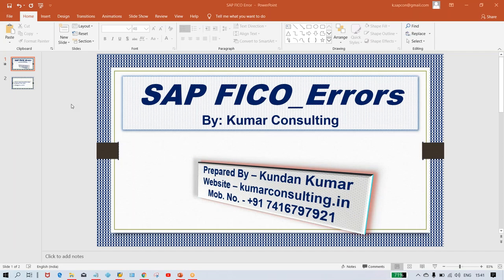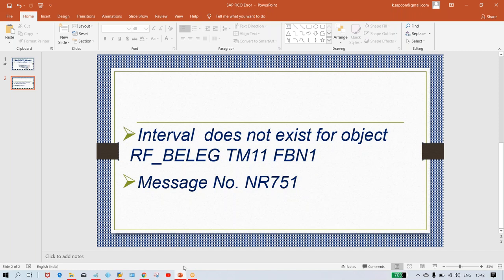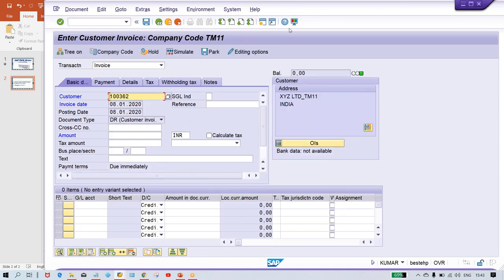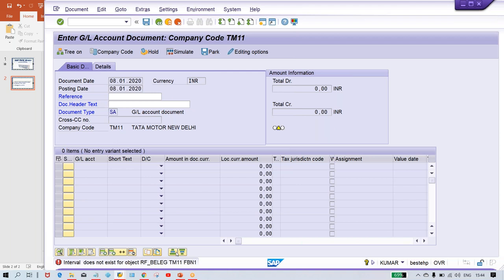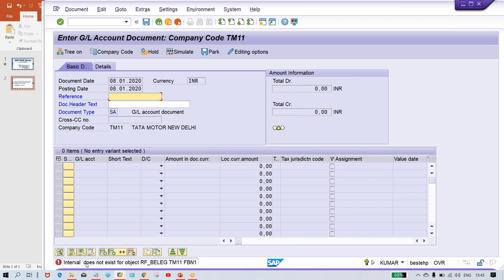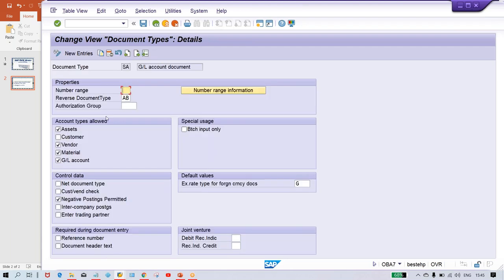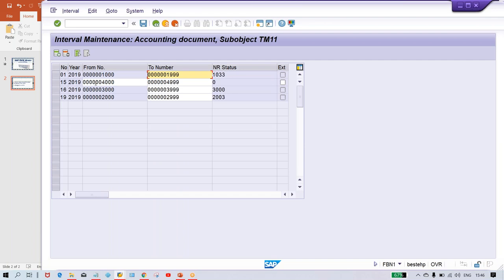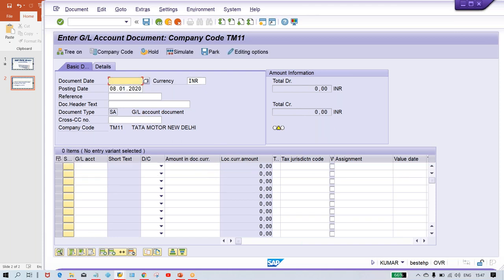SAP Error // Interval does not exist for object RF_BELEG // Message No NR751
The entire course (SAP FICO Tutorial For Beginners) is uploaded on Udemy website which is available in just 500.
sap co,
sap,